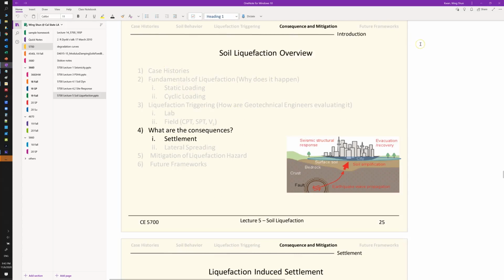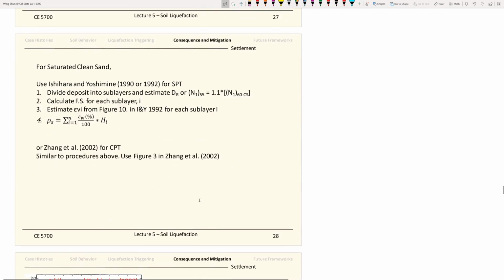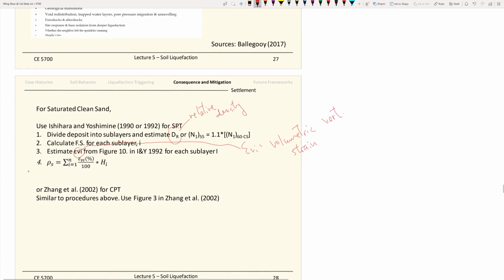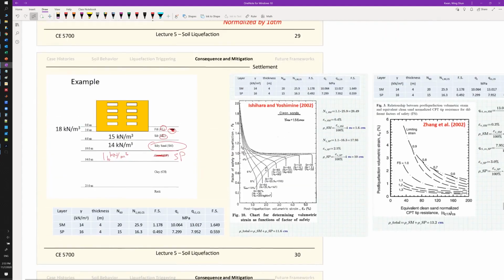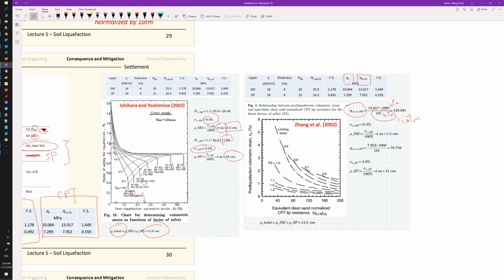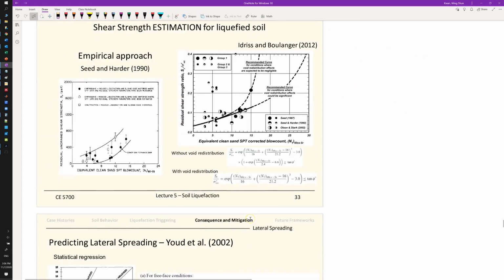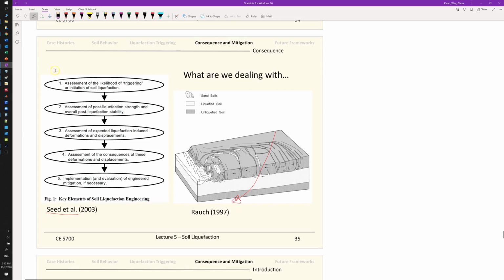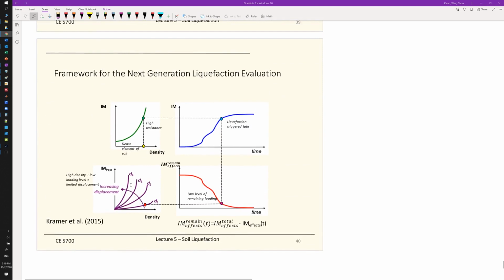CE 5700 - Soil Liquefaction - Part 3 - Consequence evaluation: Settlements & Lateral Spreading